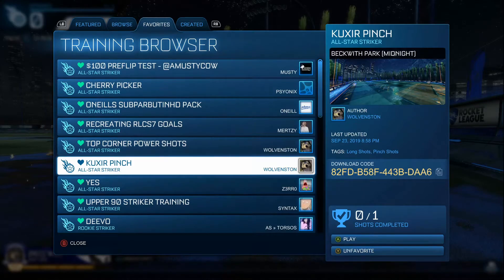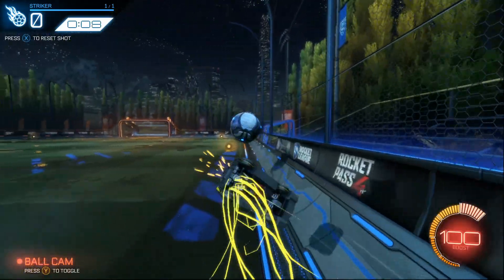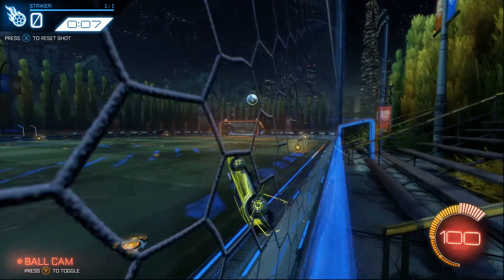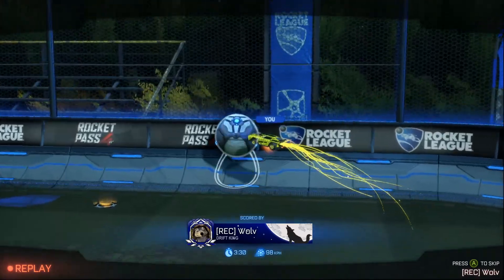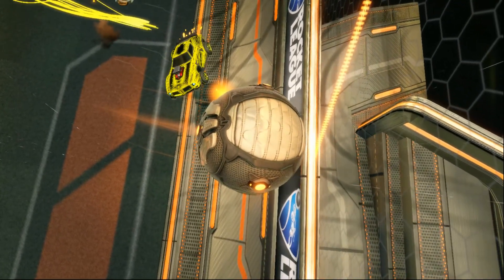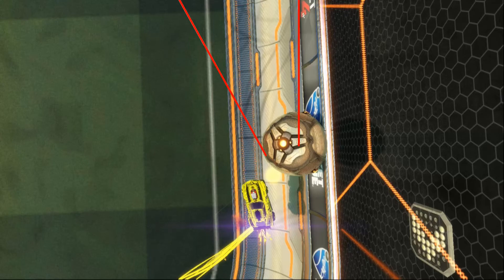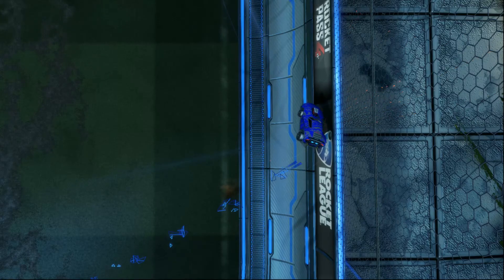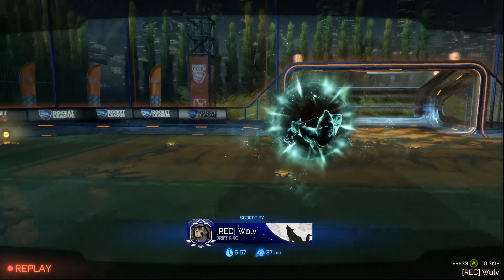How To Kuxir Pinch - Rocket League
Hope this tutorial helps! The biggest thing about getting the kuxir pinch is practicing it until you become consistent.